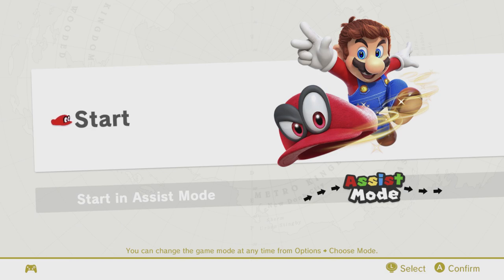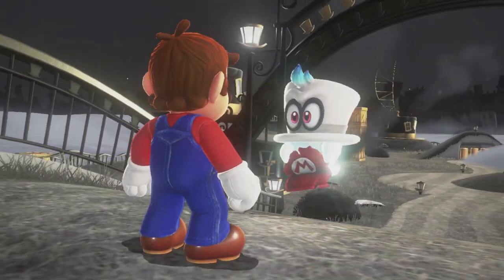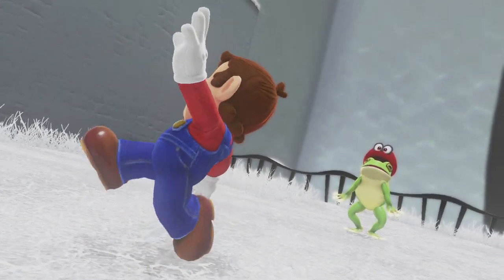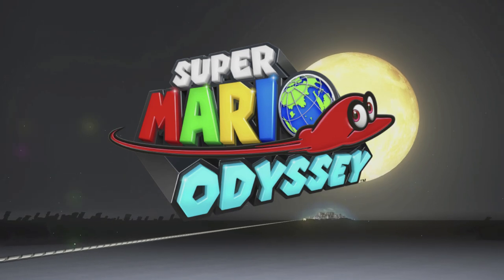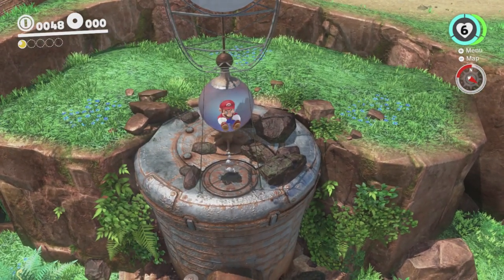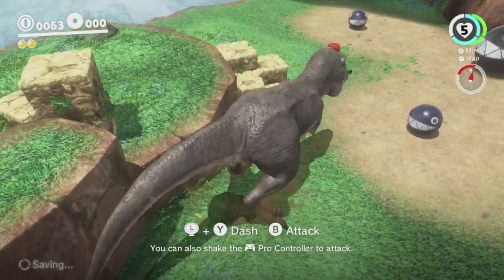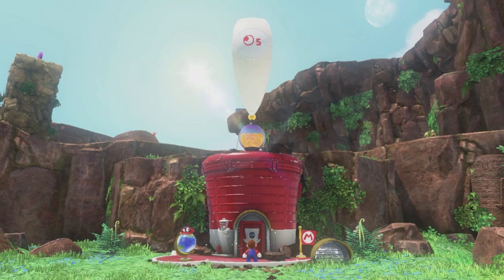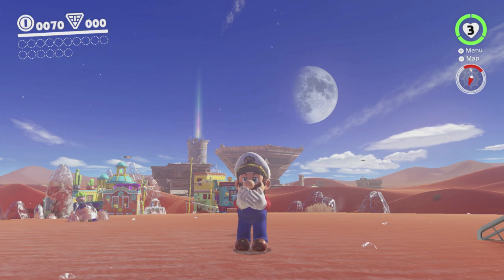SMO Crouched - 1 - Cutie of the Cap Kingdom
i try to complete super mario odyssey while permanently crouching! in this video, i make it through bonneton and fossil falls

lemme know if this video sucks i guess?